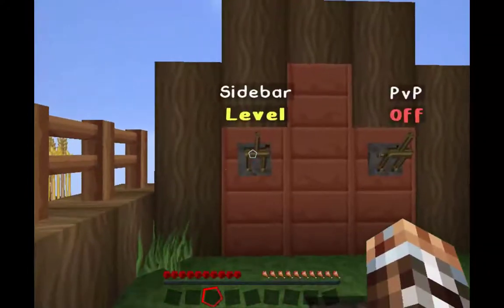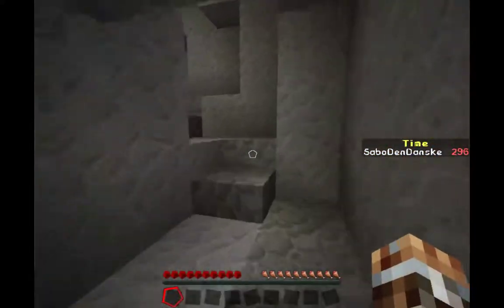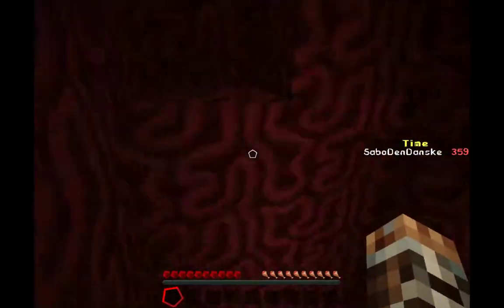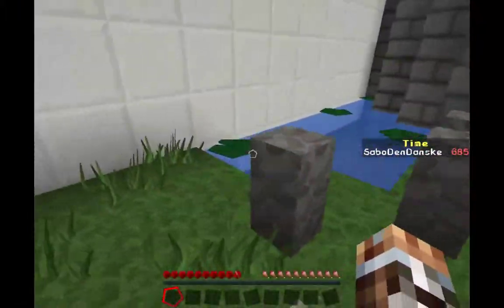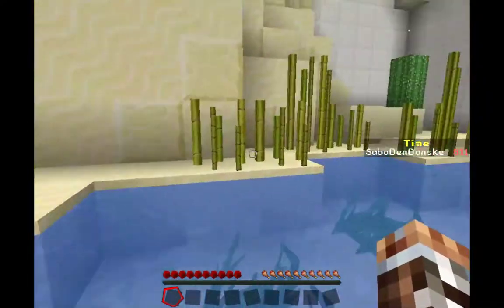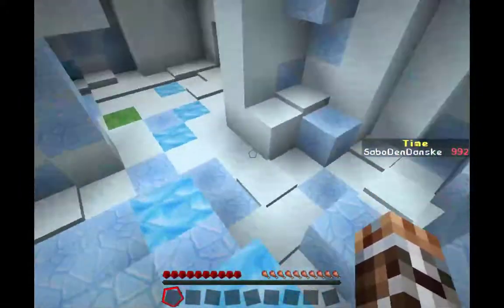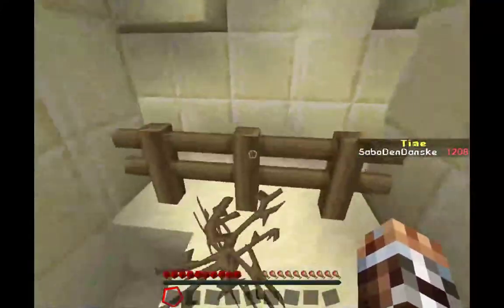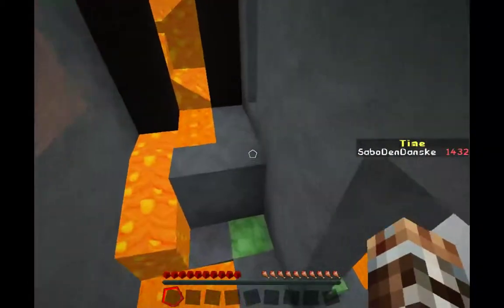Minecraft Pyramid Parkour :Part 1 Let's jump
In this video we start the pyramid parkour challenge map.